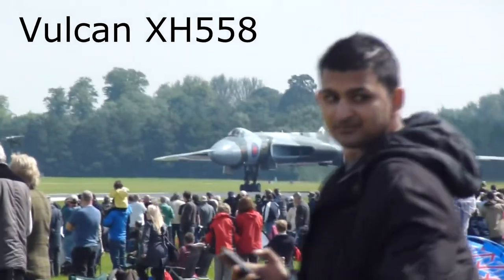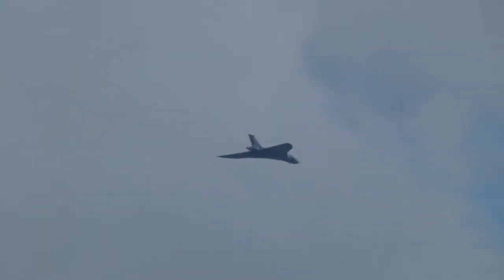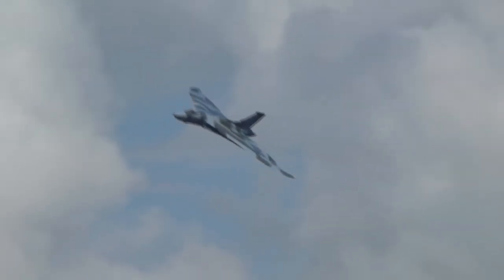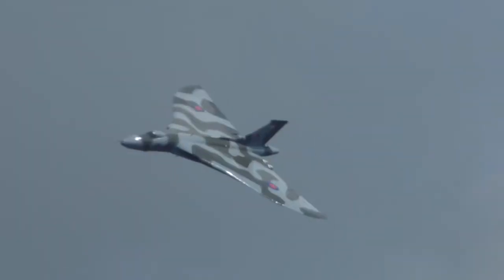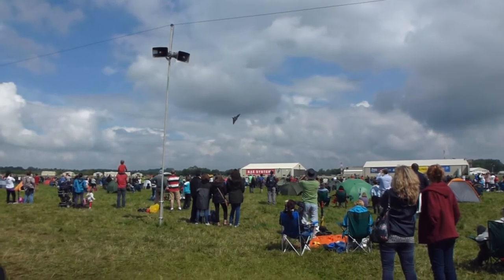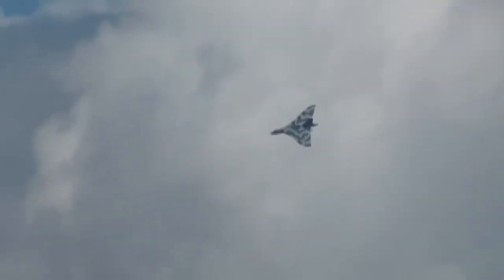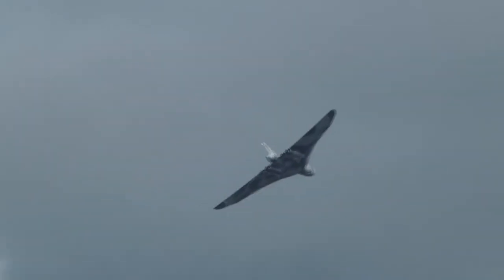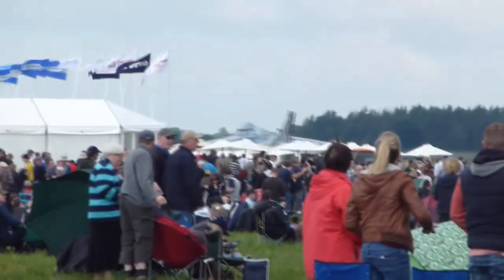Royal International Air Tattoo 2012 Vulcan XH558, Black Eagles, and Red Arrows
Footage of the RIAT 2012 Vulcan XH558 display, the Black Eagles display team, and the Red Arrows.